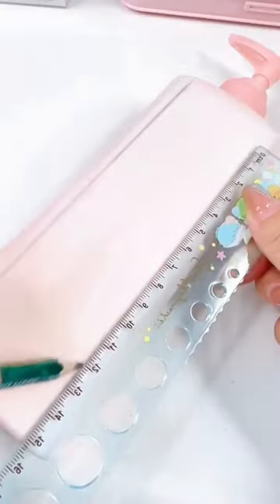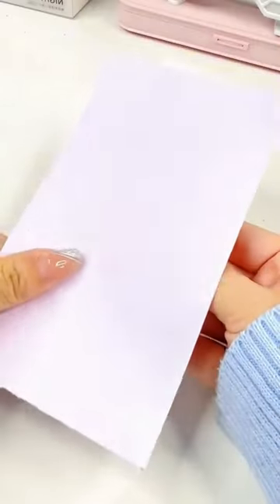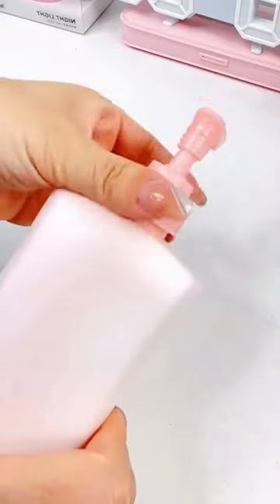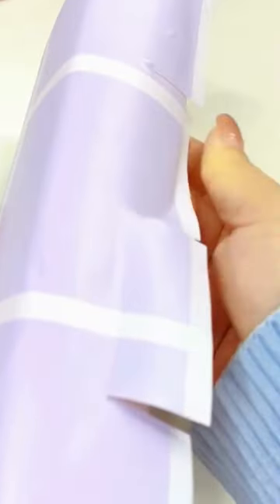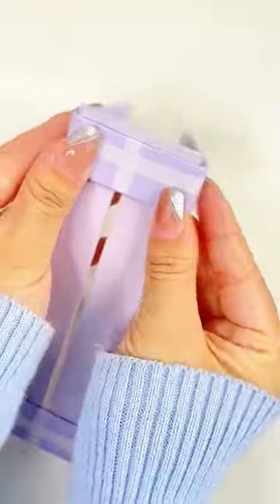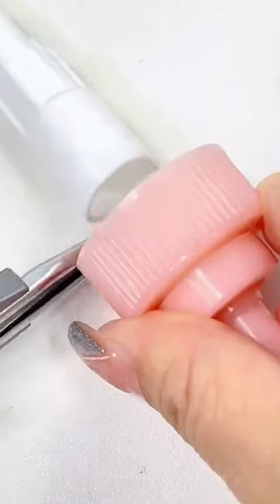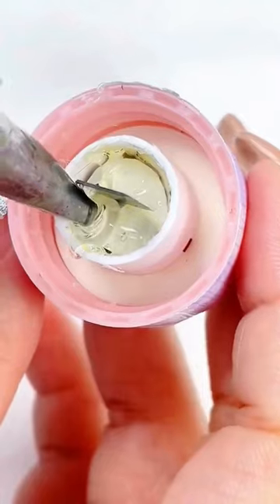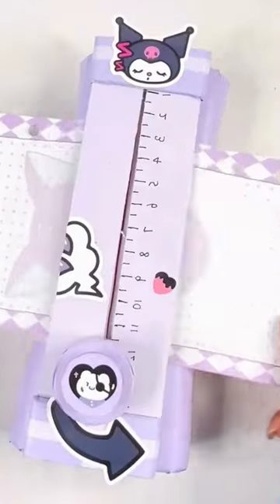Upcycling Lotion Bottles | A Paper Cutting Project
In this paper-cutting project, we'll be transforming empty lotion bottles into beautiful pieces of art. By upcycling these everyday items, we'll reduce waste and create something unique and visually stunning. This project is perfect for anyone looking for a fun and eco-friendly crafting activity.